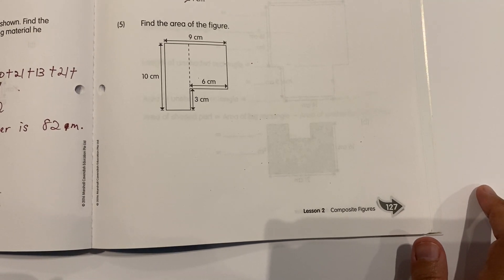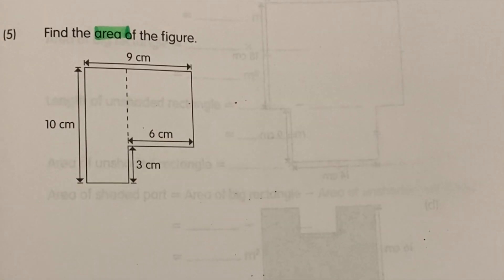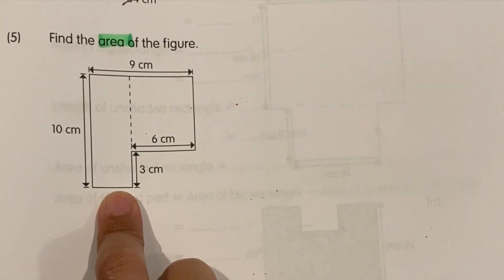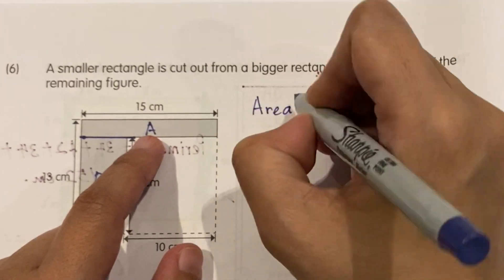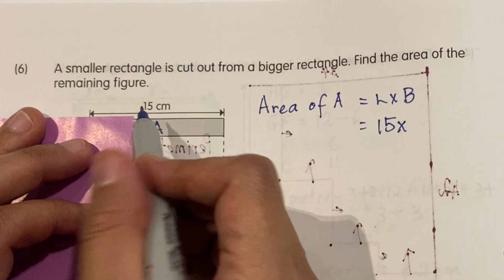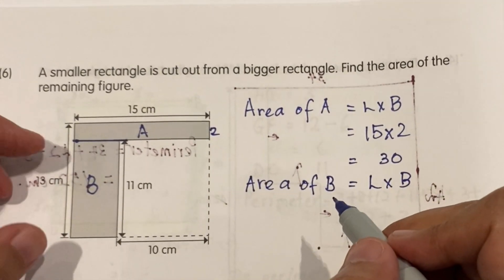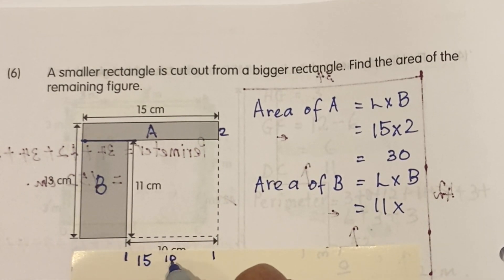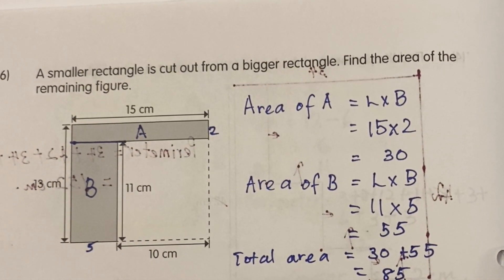Worksheet Area Of Composite Figures